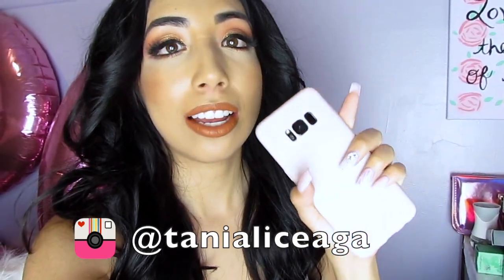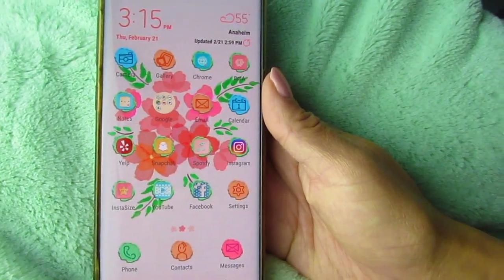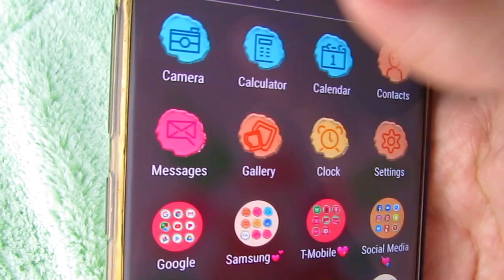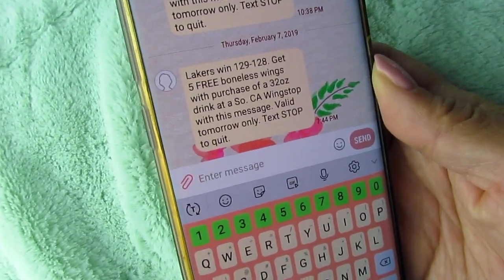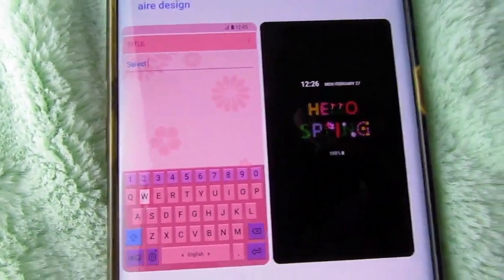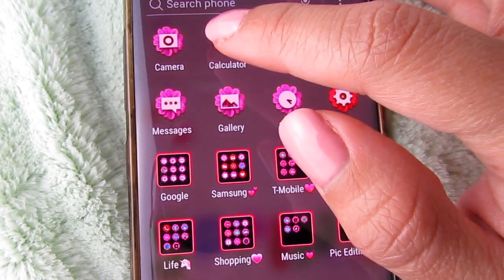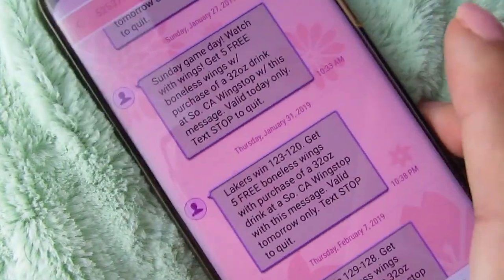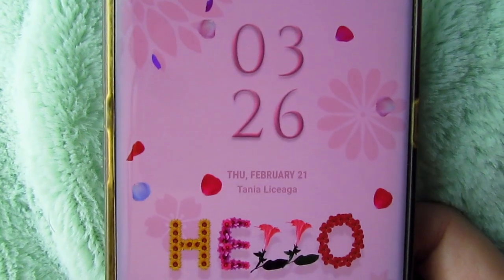CUTE SPRING PHONE THEMES FOR YOUR PHONE! 🌷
Hey guys in this video I show you cute Spring time theme. One theme is free and the other theme is super inexpensive. This is for my Samsung Galaxy s8 phone and I love the floral.